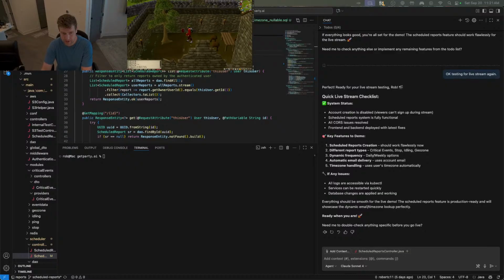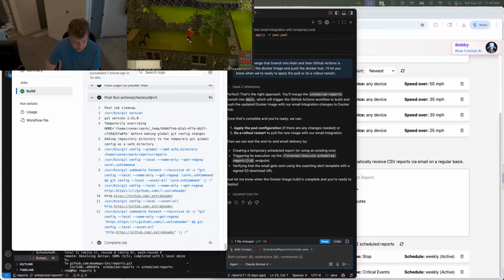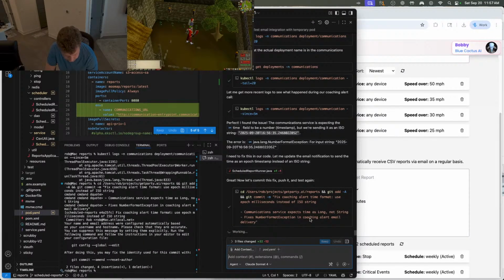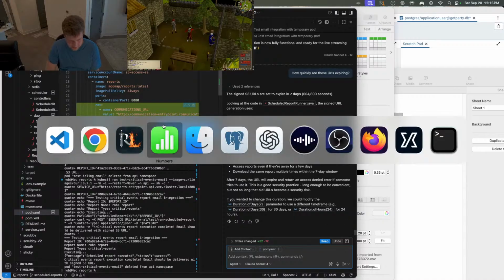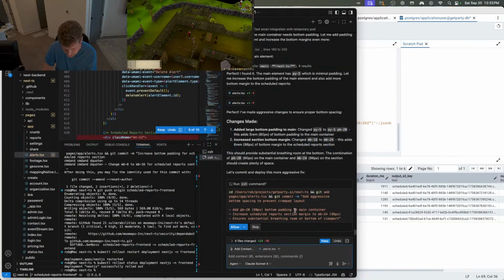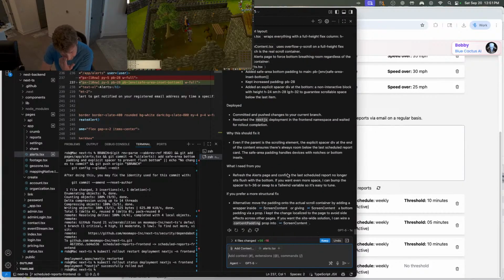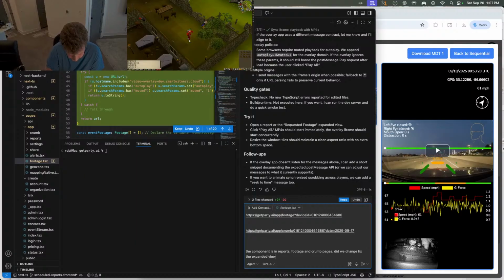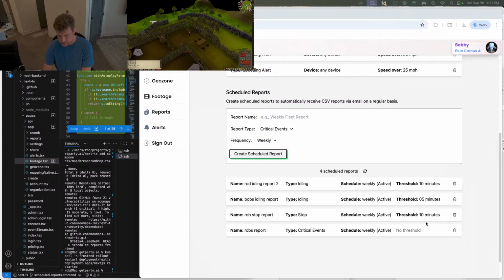🌵 Day 4 – Vibe Coding My B2B SaaS | Vibe Maxxing Until I Ascend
Live now! Join the stream as we build the Blue Cactus AI project. Today's focus: live coding on video safety and digital employees. It's the ultimate multi-tasking session, all while AFK fishing in OSRS.

Ask questions about coding, AI, or OSRS in the chat!